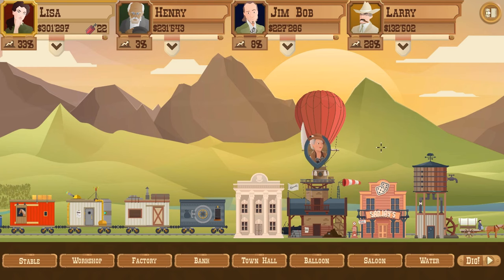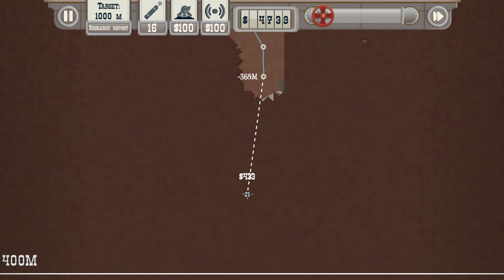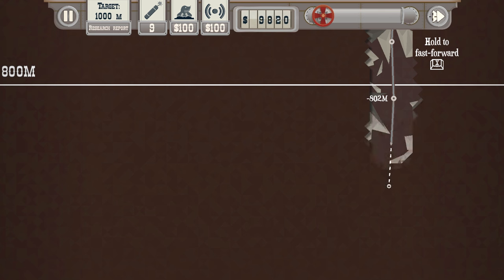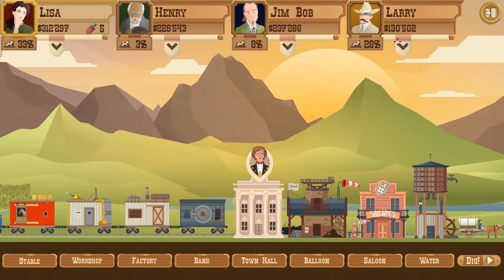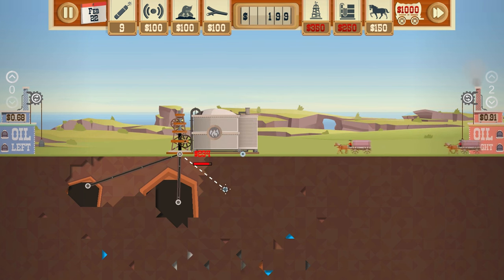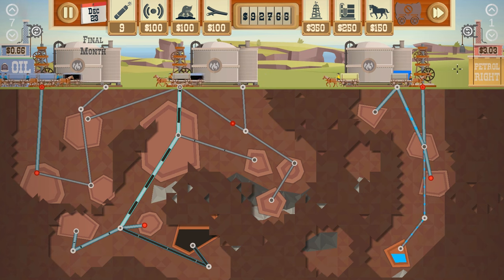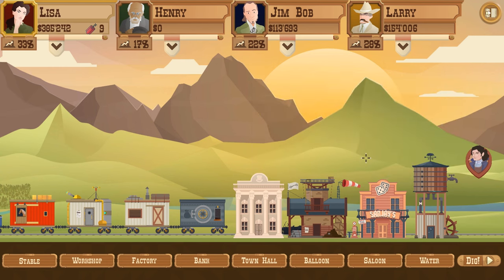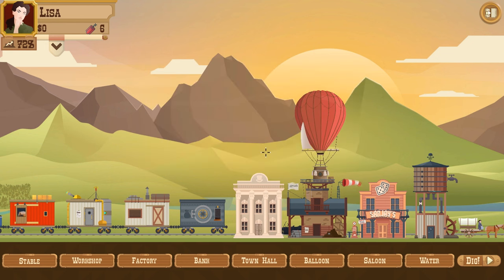OIL's Well That Ends Well? | Let's Play Turmoil: Deeper Underground (EXPERT MODE) DLC #14 (END)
The ultimate test of a true Turmoil expert. We've gone deeper and deeper underground. But is it enough? Will we secure the coveted mayoral spot once again?

Be humane